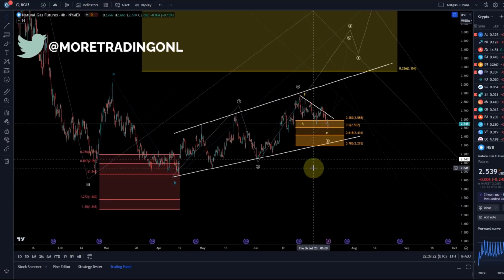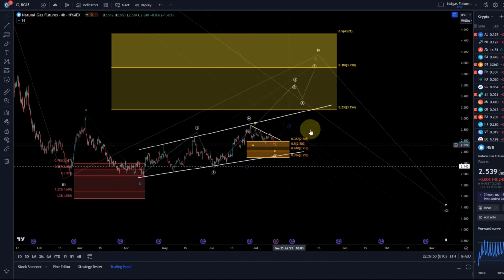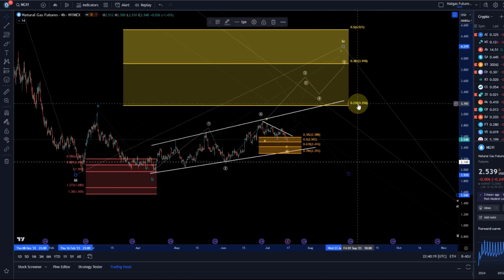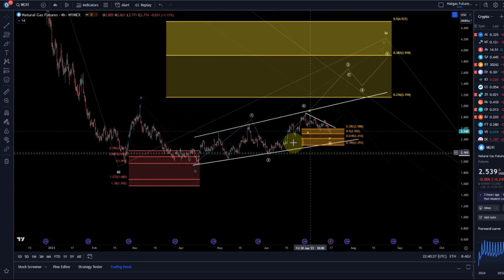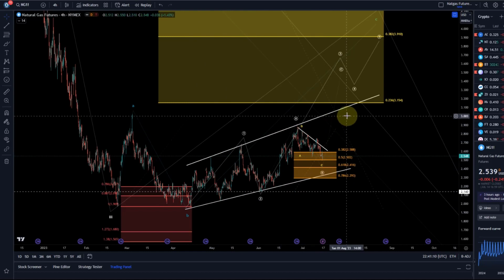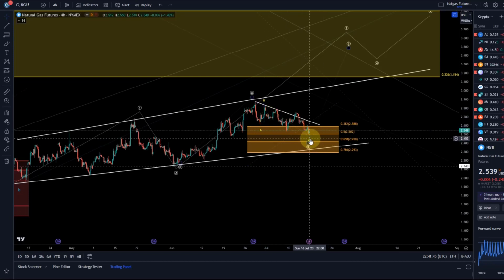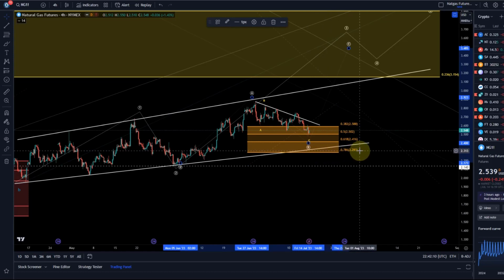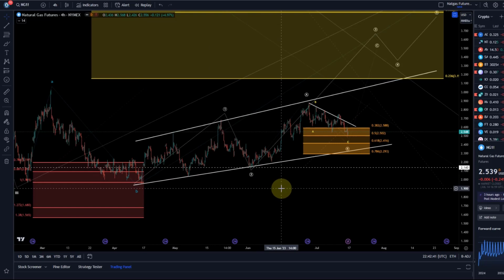Natgas Natural Gas Technical Analysis Today - Elliott Wave and Price News, Gas Price Prediction!